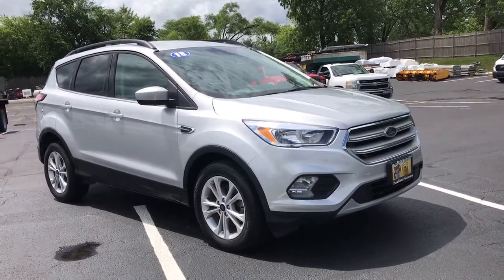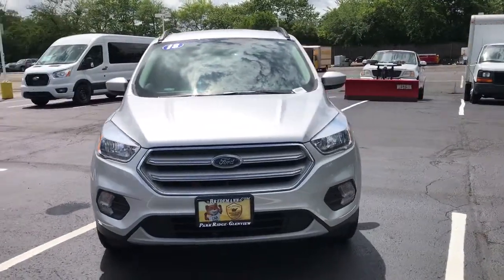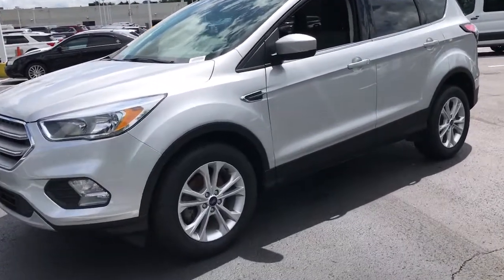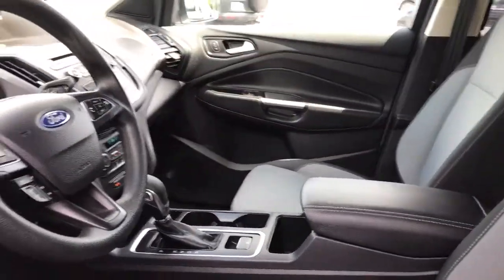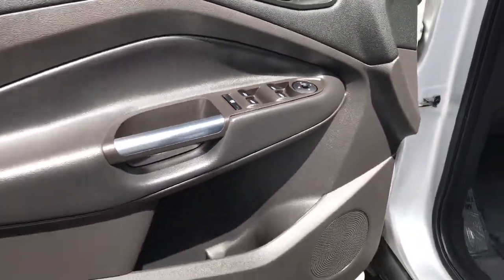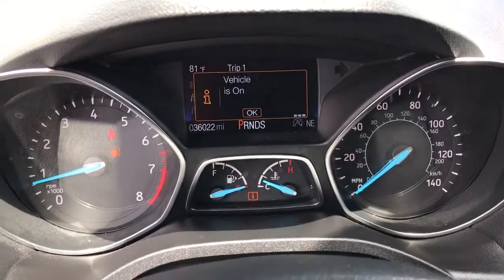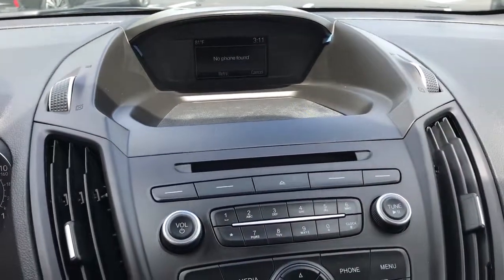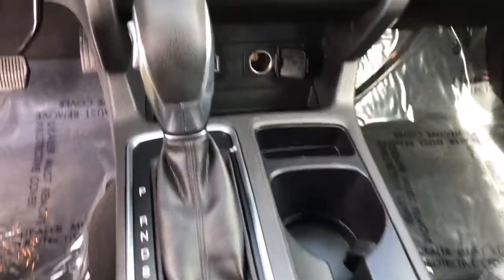2018 Ford Escape Niles, Schaumburg, Chicago, Highland Park, Arlington Heights, IL FP8954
Ingot Silver Metallic Used 2018 Ford Escape available in Niles, Illinois at Bredemann Ford. Servicing the Schaumburg, Chicago, Highland Park, Arlington Heights, IL area.
2018 Ford Escape SE FWD - Stock#: FP8954 - VIN#: 1FMCU0GD3JUC47402

Bredemann Ford
2038 Waukegan Rd

CLEAN!! LOW MILES!! 4WD, 1 Owner, Heated Front Bucket Seats, Dual Climate, Back-Up Camera, Power Windows & Locks, Power Mirrors, and More...Call Now!!Here at Bredemann Ford in Glenview, we have earned the top rating from the Better Business Bureau! We offer 35+ free Service Loaners reserved strictly for our valued clients that have purchased vehicles from us, extended service hours for your convenience, thorough interior and exterior complimentary car wash with every service visit and Bredemann family members that are committed to your total satisfaction.